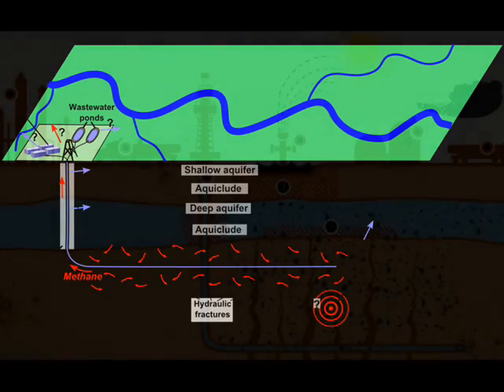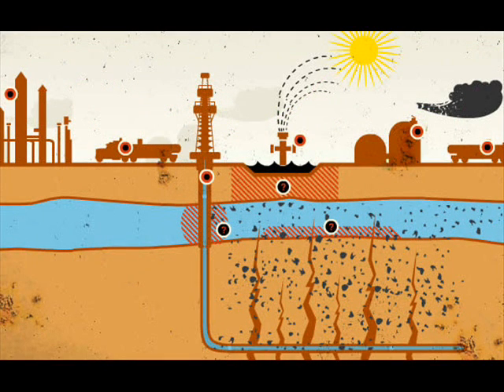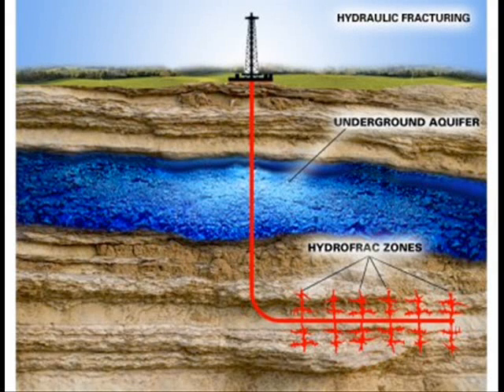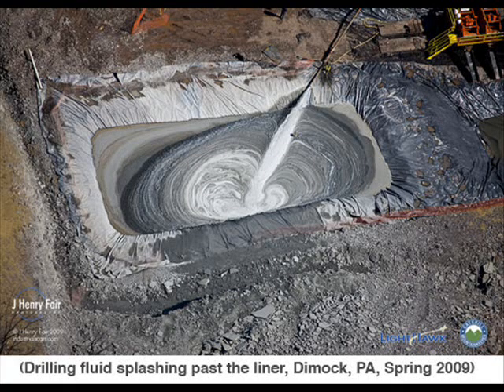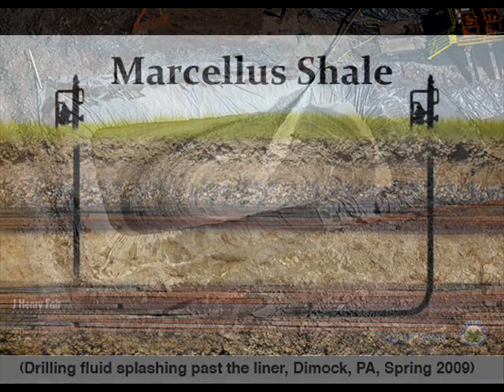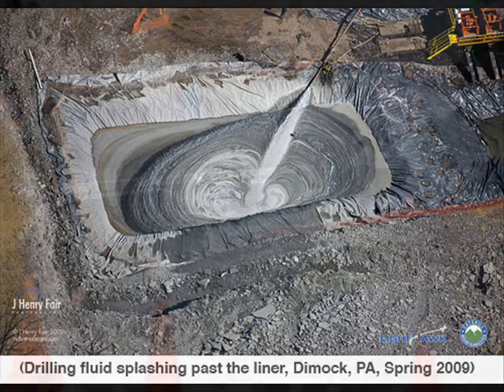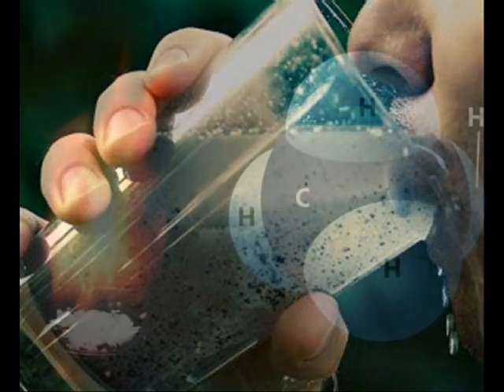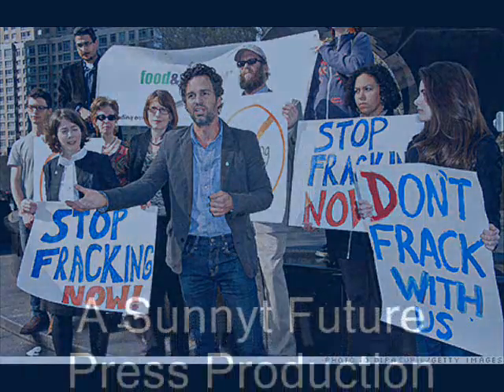Fracking Alternative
We still have a few alternatives, but I believe there is one alternative we should scratch off the list. Induced Hydro-fracking may reduce the cost of energy for a short time, but hydrofracked wells eventually leak and contaminate drinking water. There hass to be a better way